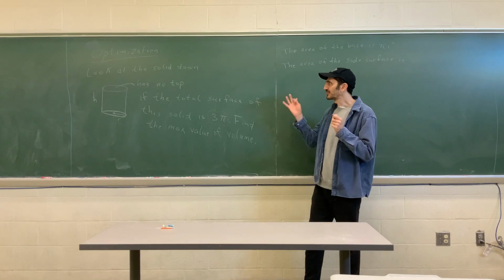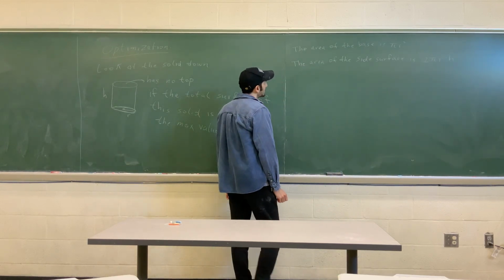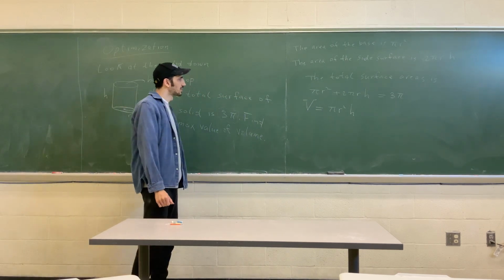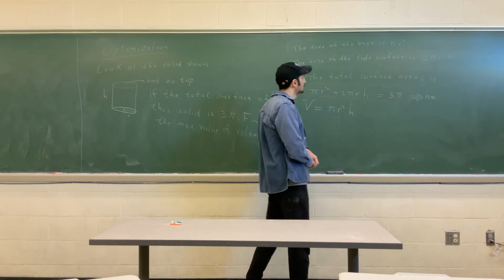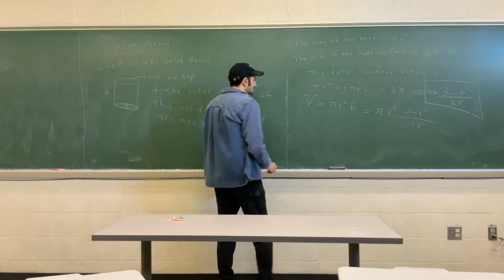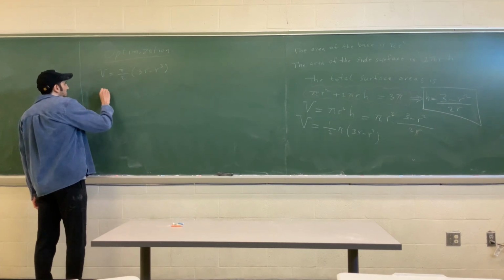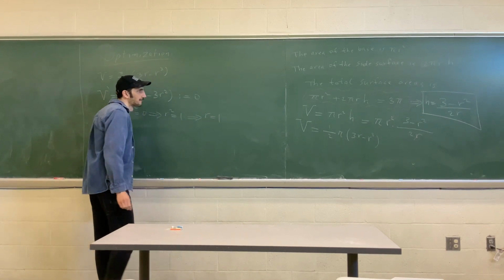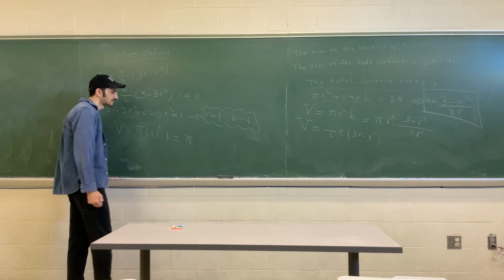Optimization Problem 2 (Geometric Example)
Lecture Sample on Calculus 1